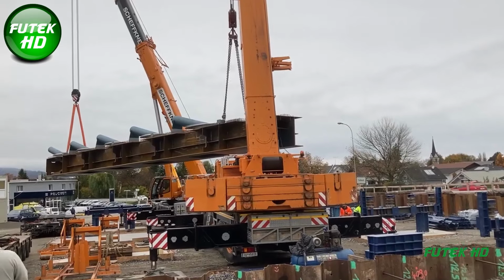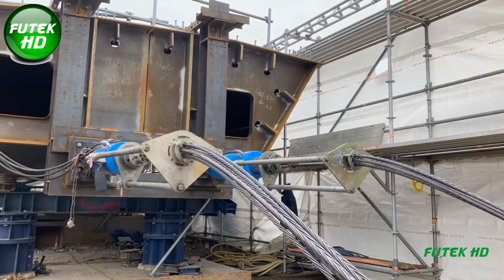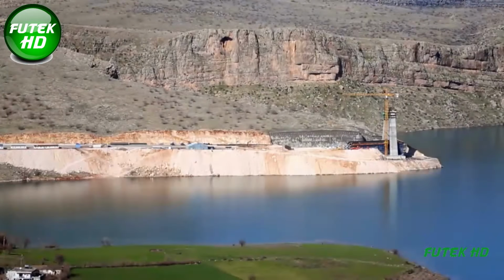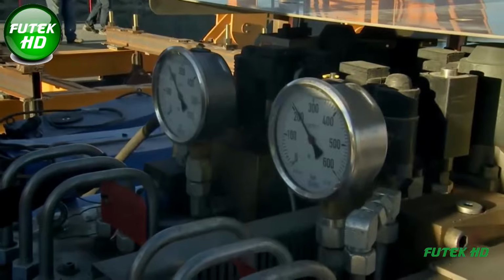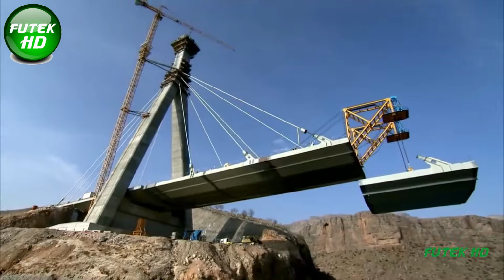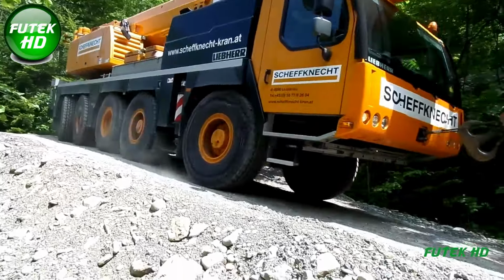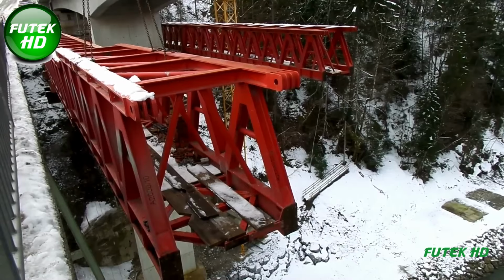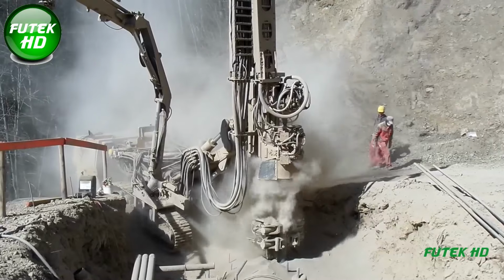Biggest Bridge Construction Process - Modern Heavy Duty Bridge Equipment #10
00:00. Construction of the Rhine Bridge Hard: A Structural Feat Across the Rhine
06:46. The Nissibi Bridge, Turkey’s third- largest and first entirely “domestic” suspension bridge.
14:23.  the construction of the new Brunsttobel Bridge over the Weißach River